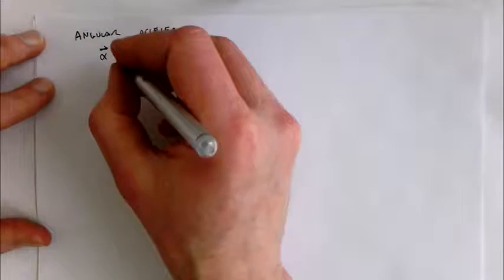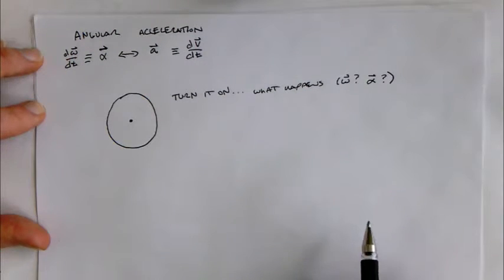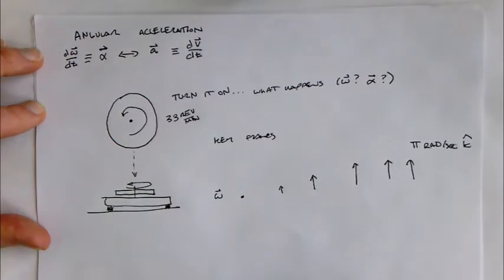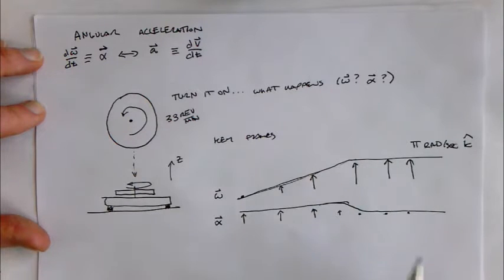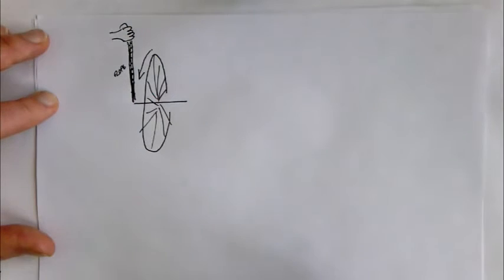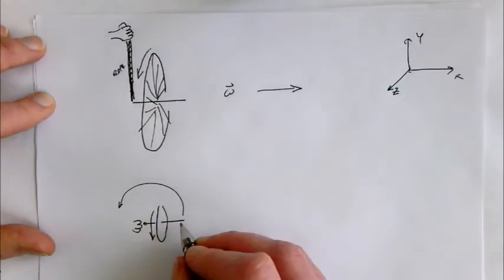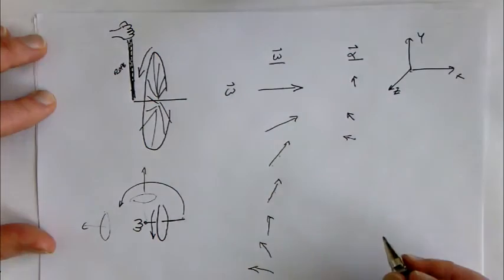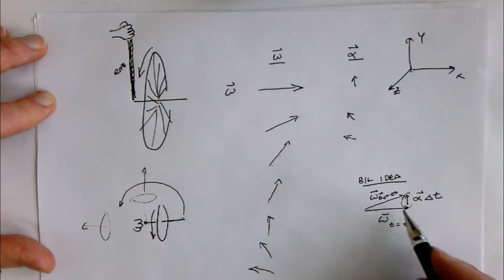Angular acceleration example for engineer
if you don't understand acceleration. this video to help you know clearly! :)